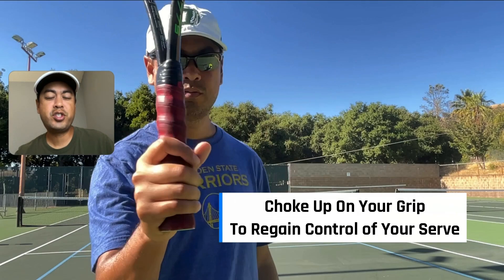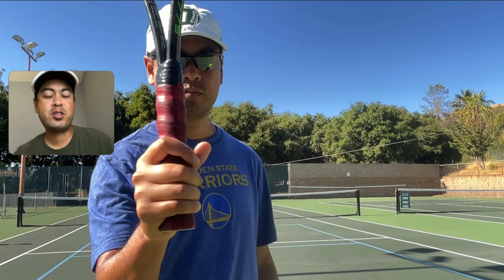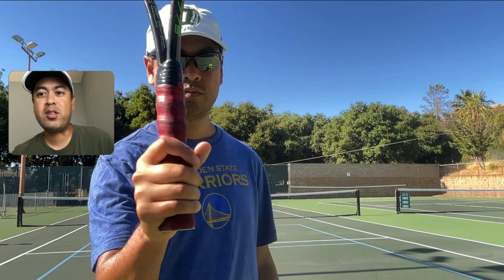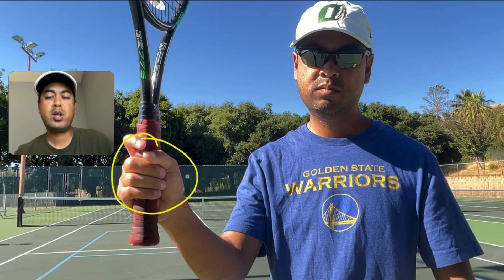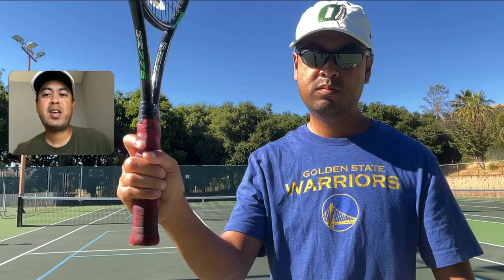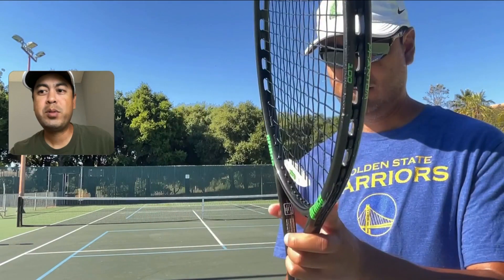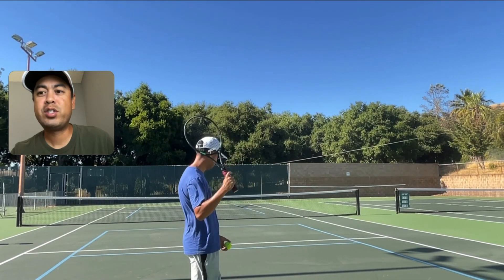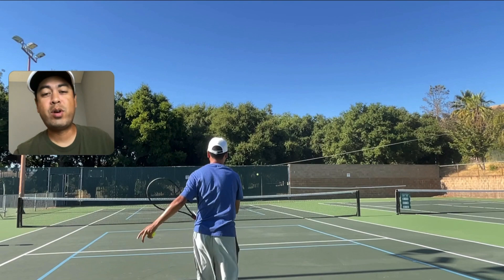Try This to Regain Control of Your Tennis Serve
Coach Adrian explains a temporary adjustment to regain control of your tennis serve. Episode 2 of the Small Adjustment Series.

8 WAYS TO BE MENTALLY TOUGH

8 WAYS TO BE MENTALLY TOUGH